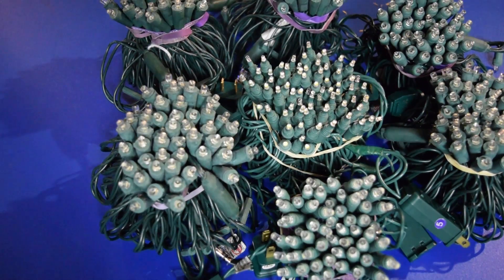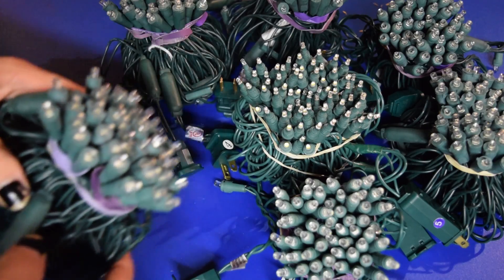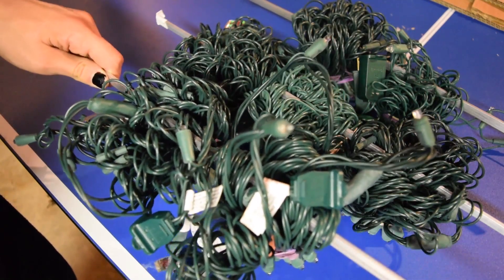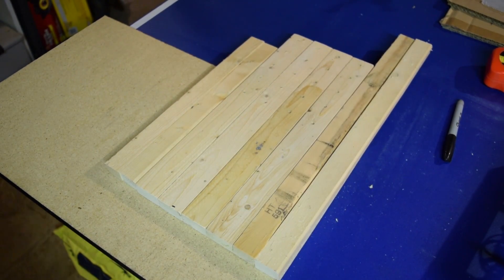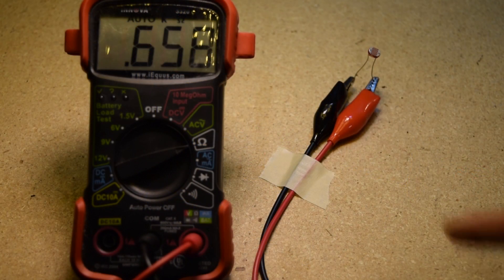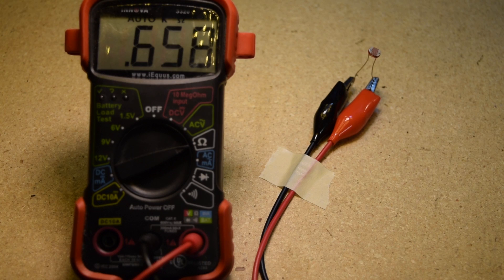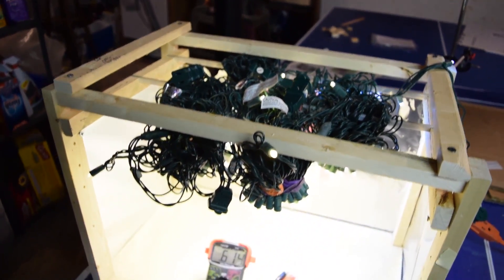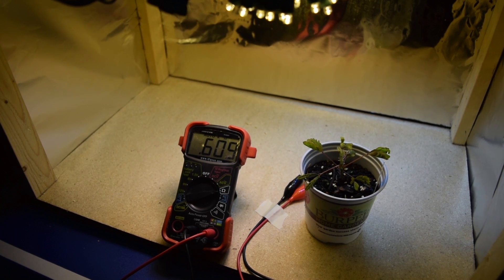How to Build a LED Grow light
In this video I'm going to build a LED grow light using LED Christmas lights